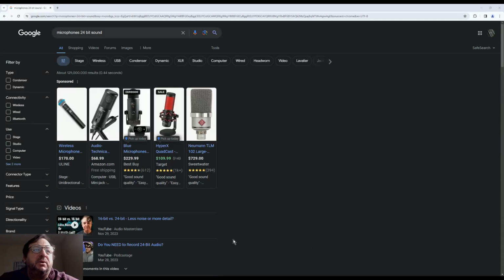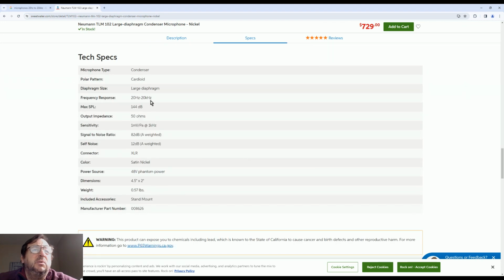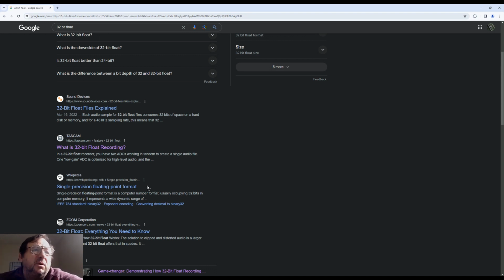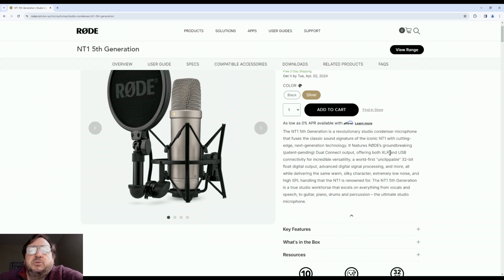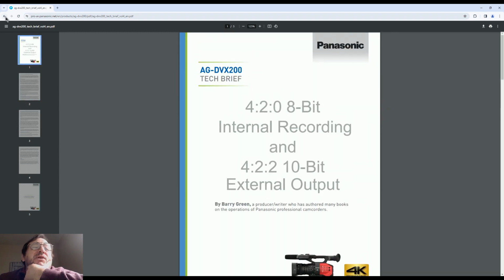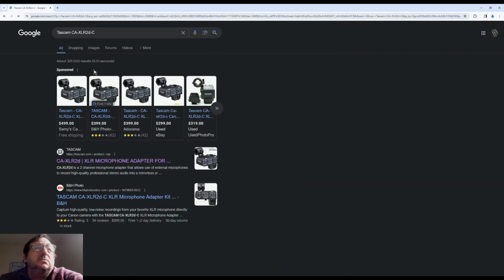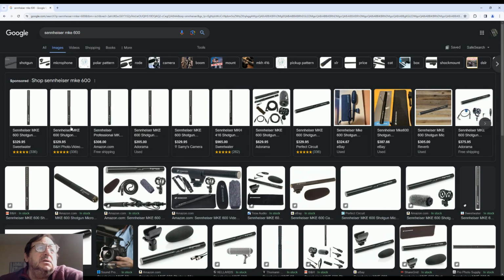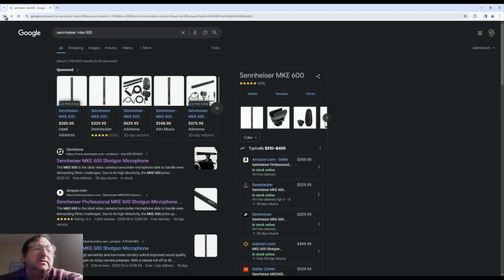What do I think about microphones, audio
To see more videos, click on my photo.